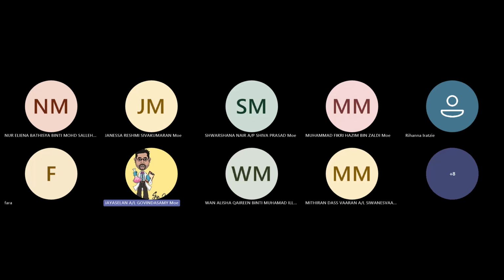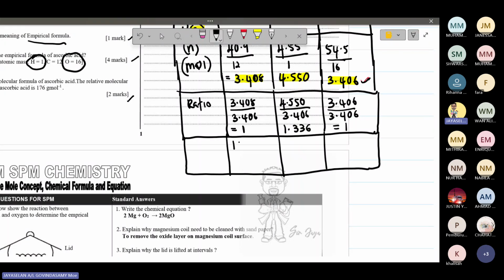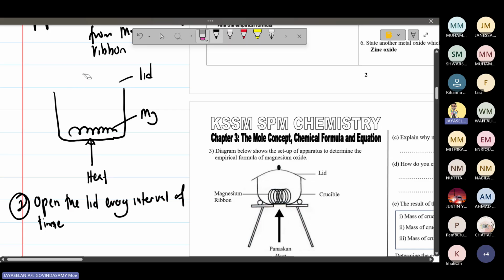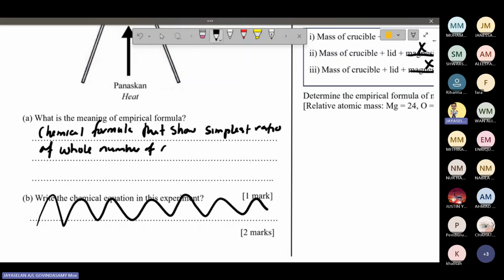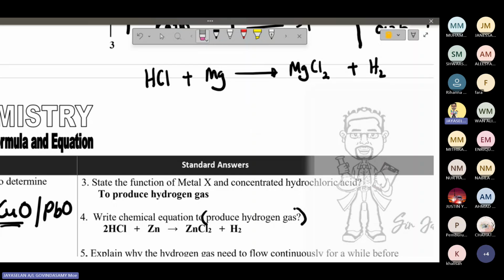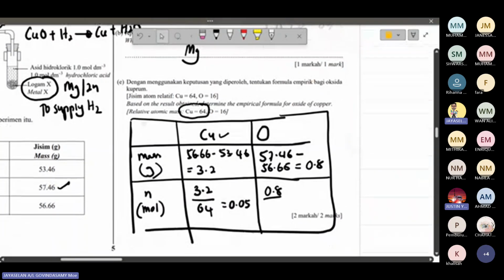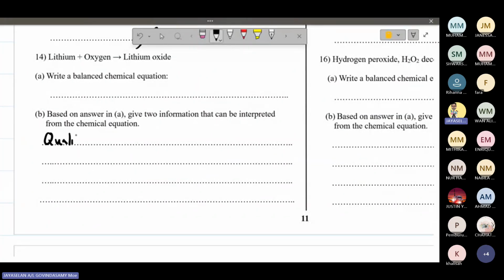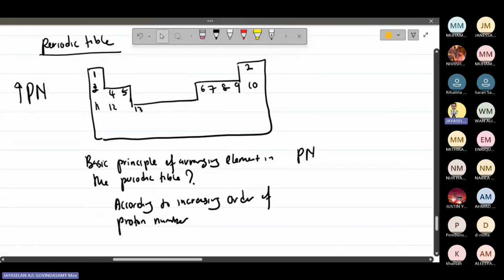Chemistry:Chapter3:The Mole Concept,Chemical Formula and Equation